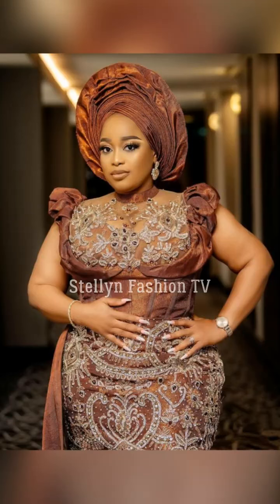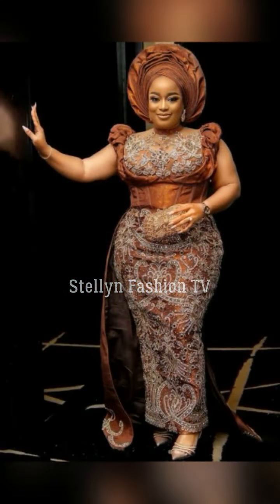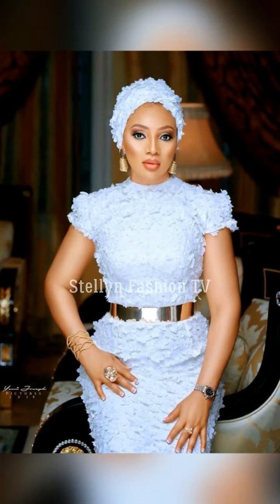New Ankara Long Skirt & Blouse || Latest Ankara Peplum Tops || Unique Ankara Styles For Women